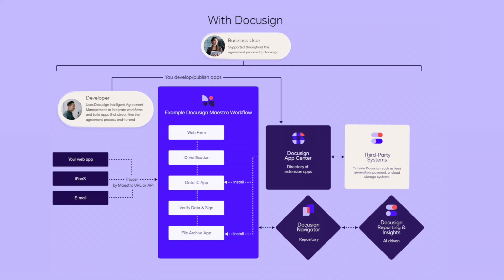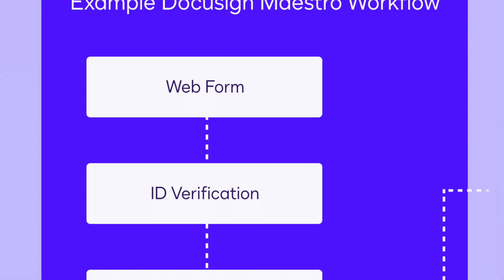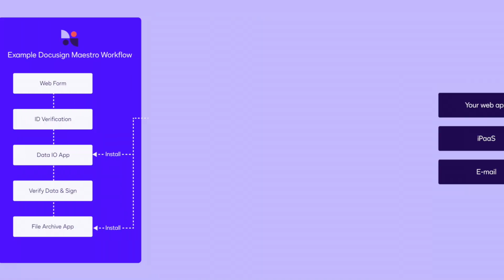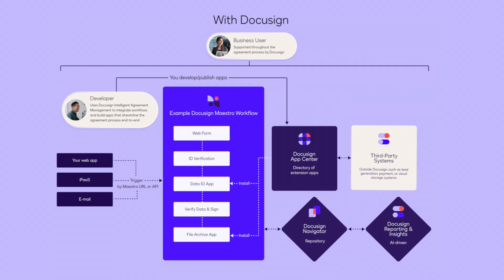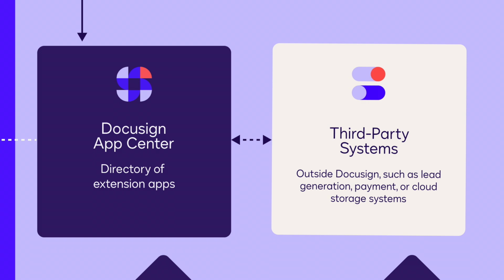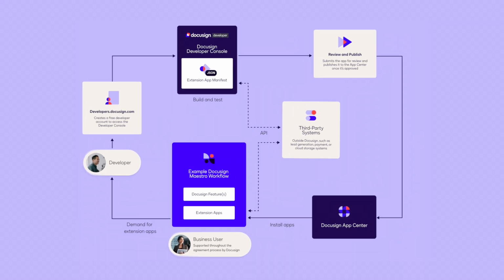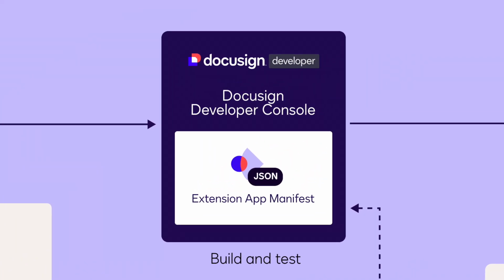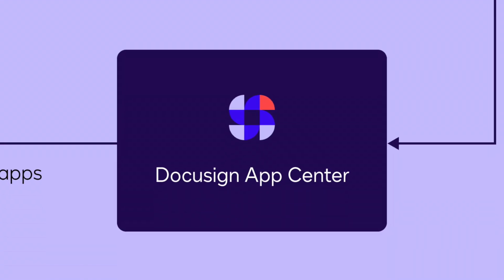Explore the New Docusign Developer Platform Capabilities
We are thrilled to introduce three new Docusign Developer platform services - Maestro, App Center and Navigator. It's built to support businesses throughout the agreement process by using powerful Docusign capabilities and by leveraging AI to provide meaningful, actionable insights.

Learn how to streamline your agreement processes with Maestro API, extend Docusign capabilities with extension apps and capture valuable insights from your agreements with Navigator.